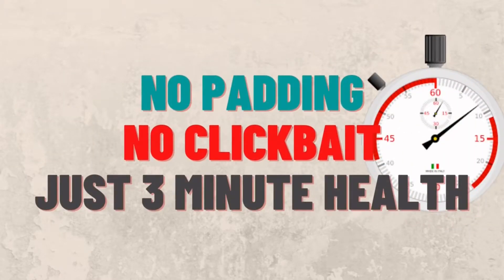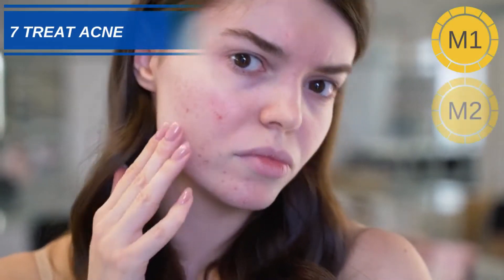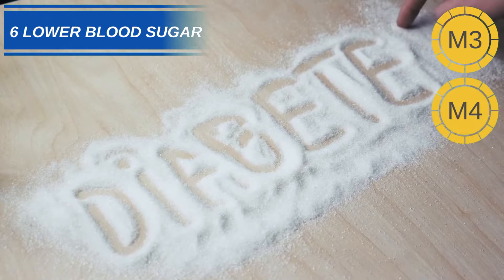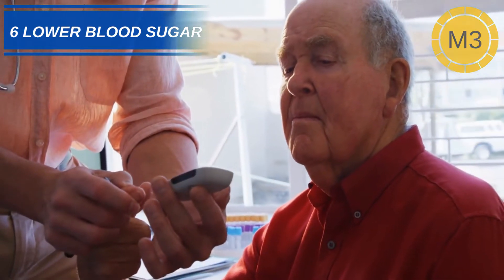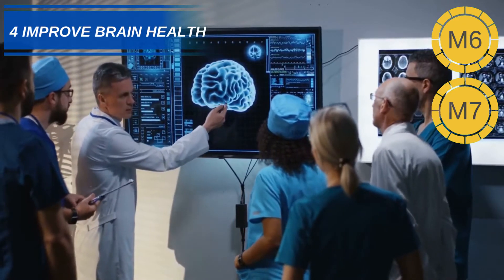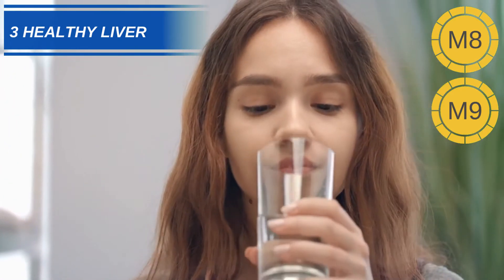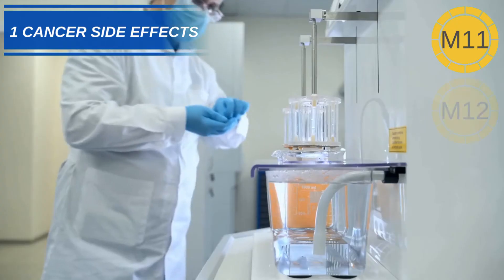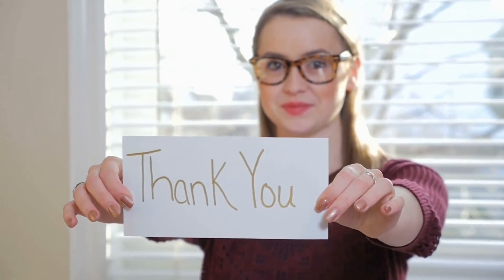7 HEALTH BENEFITS OF MILK THISTLE ( Links to scientific research included )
Milk thistle has many health benefits and research is ongoing as to the benefits milk thistle can have on your liver, skin and brain. Silymarin is the active compound in milk thistle that has a major affect on the body. Milk thistle is a herbal remedy that can be bought as a supplement to help aid your health. If you want to learn more about the health benefits of milk thistle then please click on the links to scientific research below.

M5- Milk thistle: a future potential anti-osteoporotic and fracture healing agent
M6- A Mini Review on the Chemistry and Neuroprotective Effects of Silymarin
M10- Clinical efficacy, safety and tolerability of BIO-C (micronized Silymarin) as a galactagogue
M11- Modulatory effects of silibinin in various cell signalling pathways against liver disorders and cancer
M13: Silibinin and STAT3: A natural way of targeting transcription factors for cancer therapy

About Us:

We aim to post a new video several videos a week on healthy living, skin care, diet , exercise, nutrition and well being. If there is any subject you would like us to cover please leave a comment on one of our videos. The videos we produce are designed to educate you about your health and hopefully give you some insight so you can investigate further. We plan to keep all the video 3 minute long because we understand people are busy.